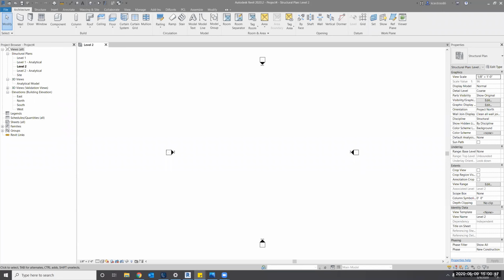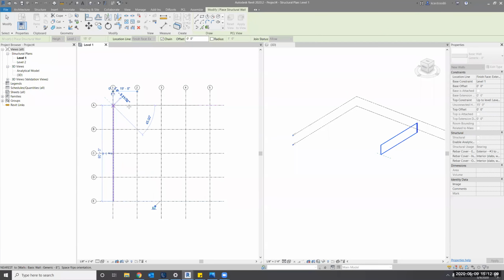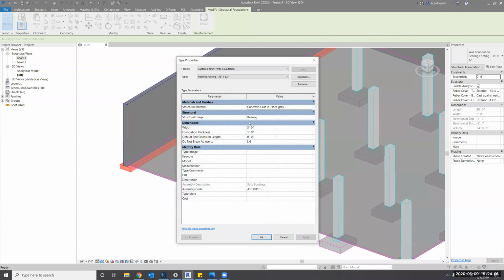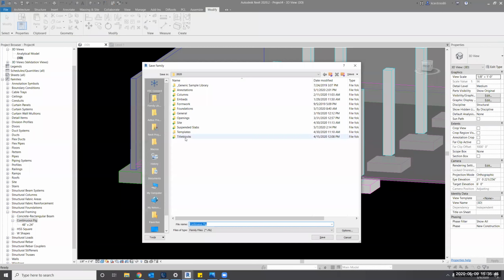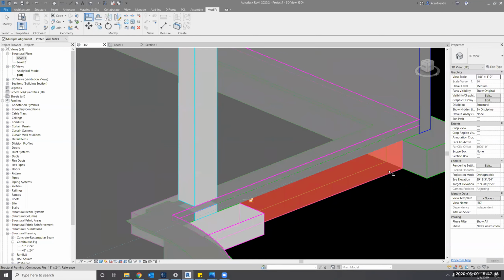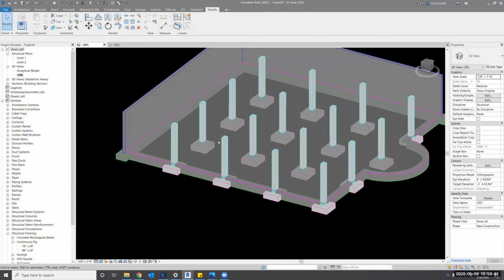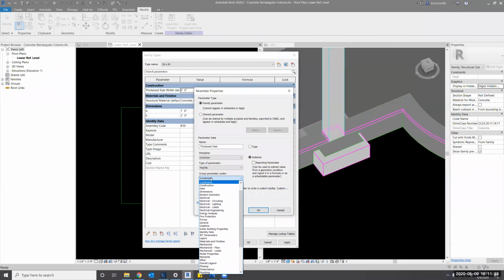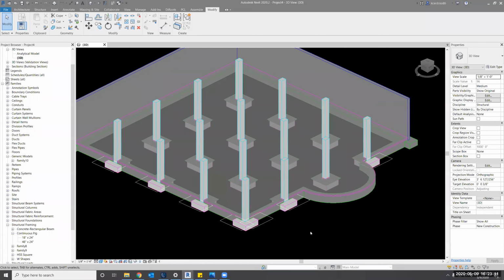Revit Workshop: Advanced Concrete Modeling Part 1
Are you tired of doing the basic in Revit?!  Launch Revit and let's get to work!

In this webinar, you will learn how to build powerful custom families that expedite your modeling and drawing production.  This video covers basic construction concepts and uses advanced modeling techniques to accurately sequence model elements.  You will get a taste of how to use Revit to translate a real-world scenario into a model.

When you incorporate Virtual Design & Construction (VDC) into a BIM model, you are showing the builders that you care about their workflow while advancing your own construction knowledge.